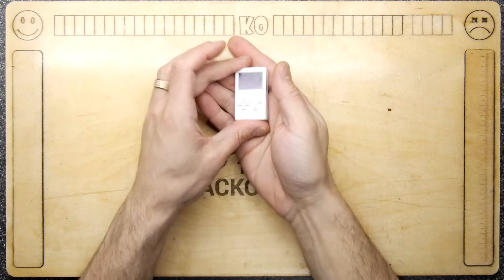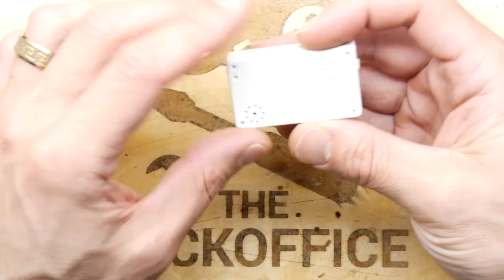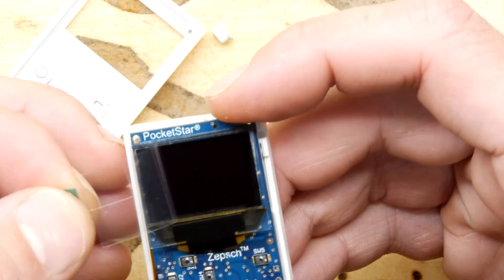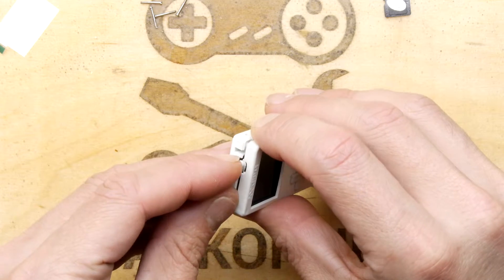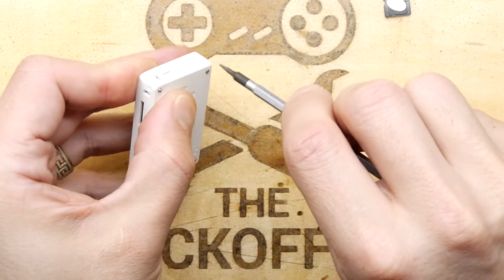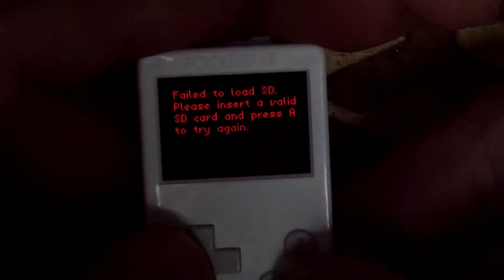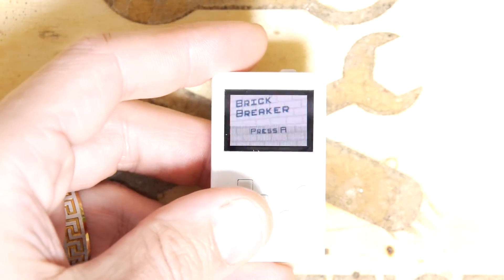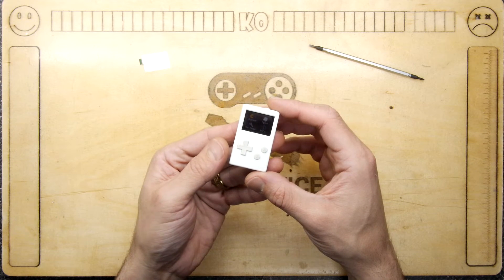First production released Pocketstar on Youtube!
If you ever need something to help you feel like you have big hands then this could be the portable gaming device for you! Based on an Atmel micro it's the perfect platform to develop your projects!